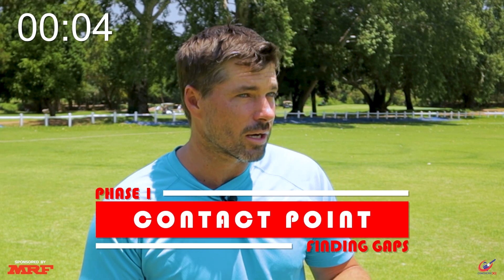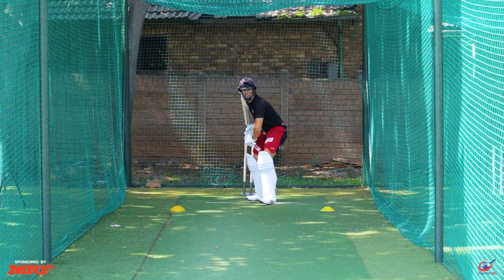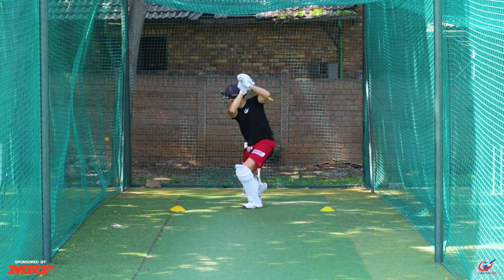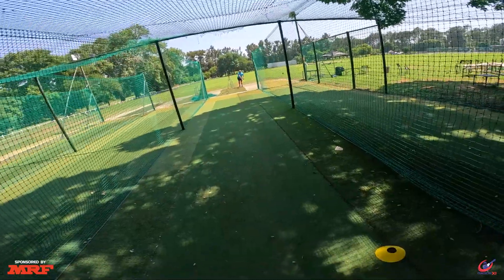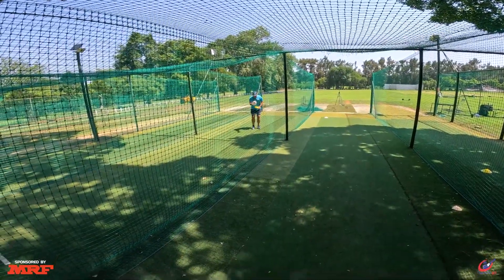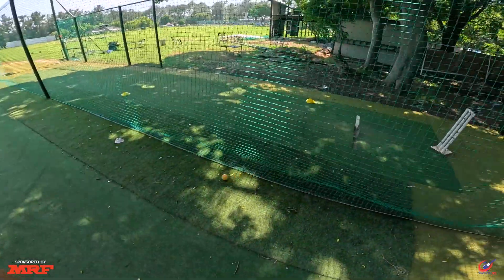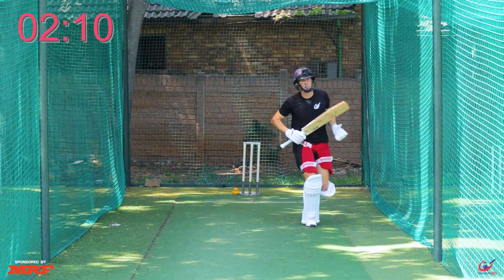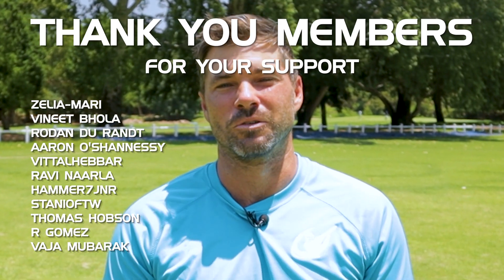Improve finding GAPS when BATTING in JUST 2 MINUTES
In this video we will take you through some cricket batting drills and tips that will help you find the gaps more easily when batting in cricket.

►If you would like to support us.